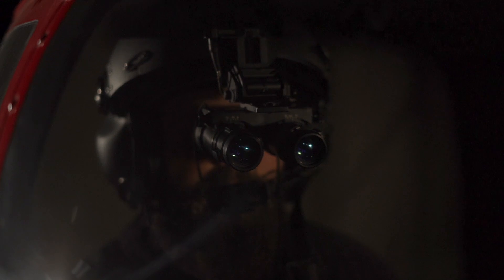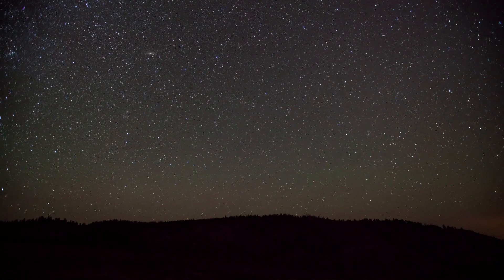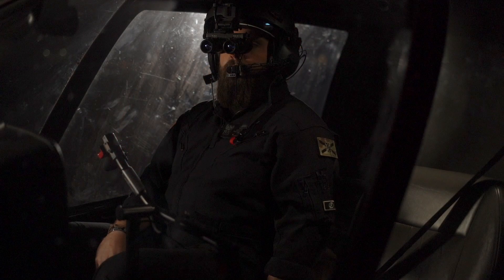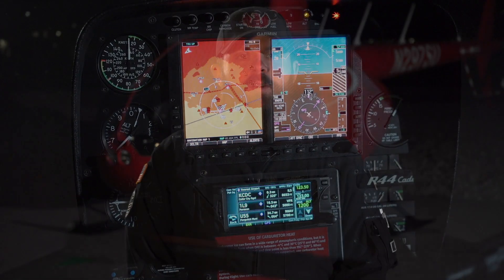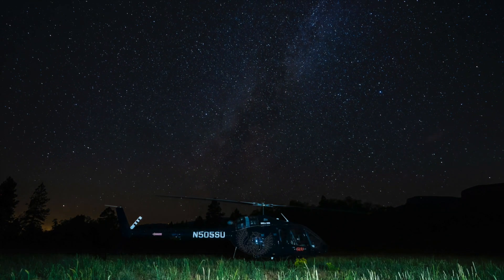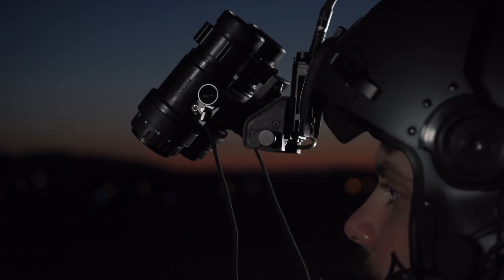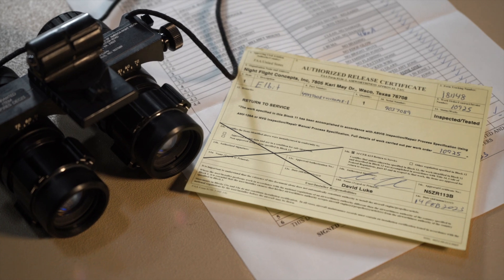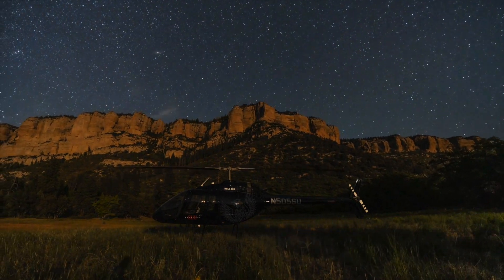Night Vision Goggle Training in Helicopters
SUU Aviation offers Night Vision Goggle Training to all of its Helicopter Flight Students.

00:00 Intro
00:25 How do NVGs work?
00:56 Why NVG Training is Crucial
01:45 NVG Jobs
01:55 NVG Training
02:04 Why is the light white, not green?
02:21 What happens if you look at light while wearing NVGs?
02:38 NVG Inspection
02:47 Aircrafts and NVG
03:01 NVG Training Continued...
03:18 Outro